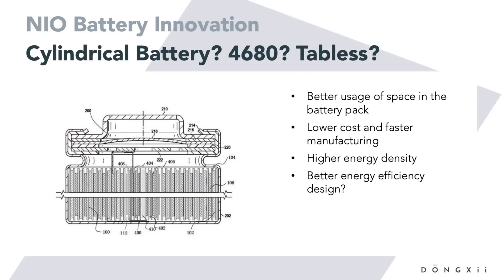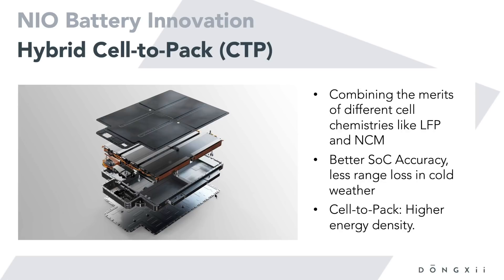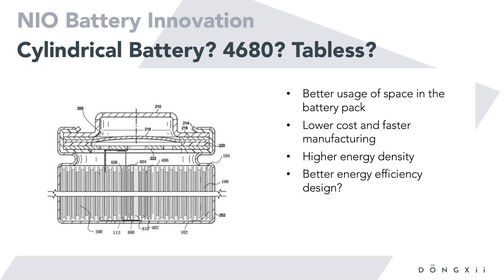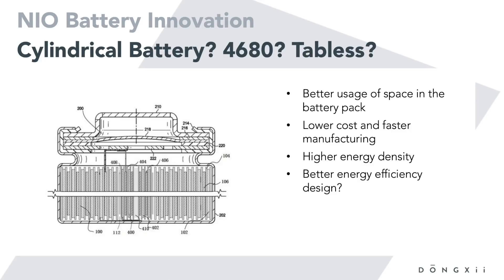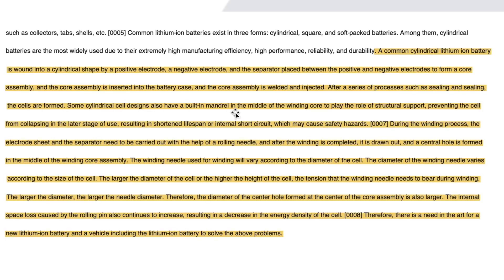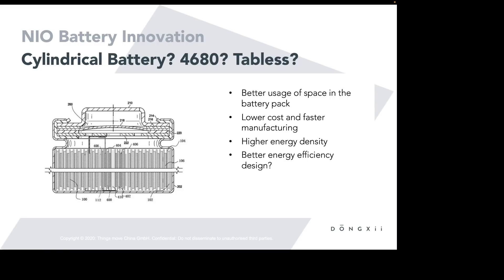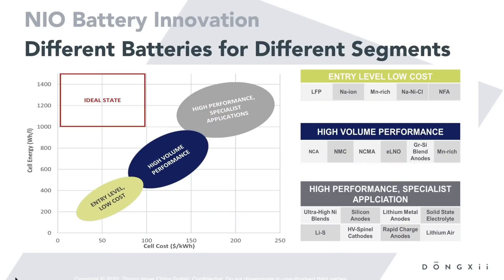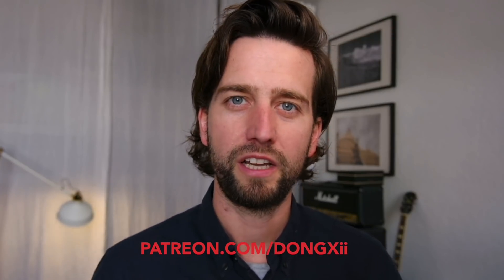🆕🔋 Is NIO Doing a Tesla 4680 Type Cylindrical Battery?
Let's discuss this patent of NIO, which seems to be somewhat similar to Tesla's 4680 Cylindrical Battery.